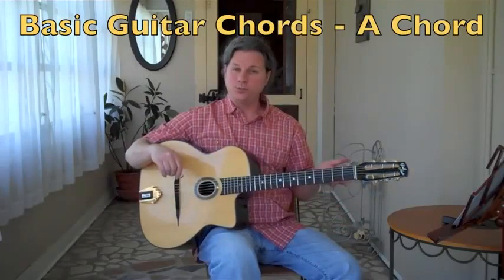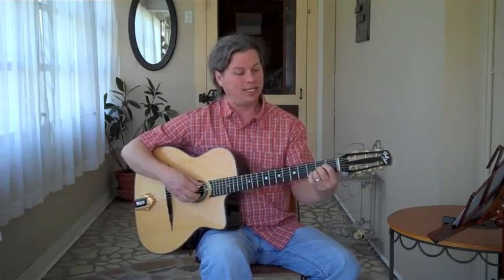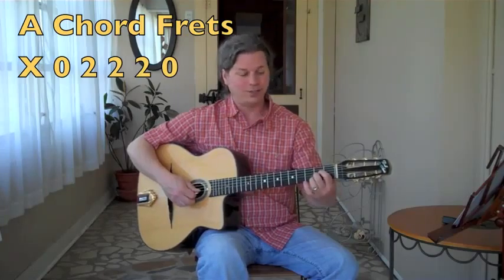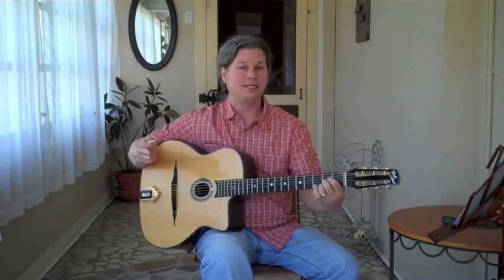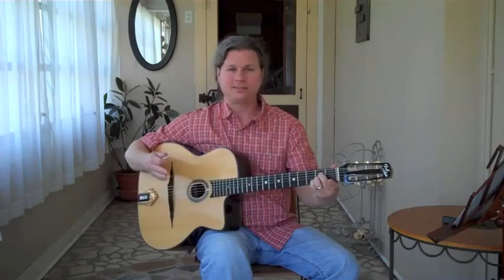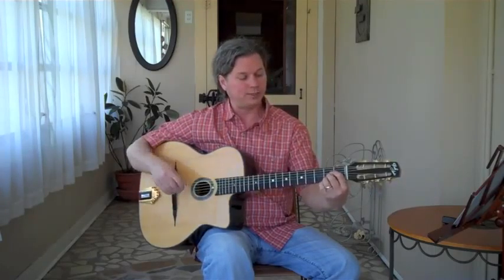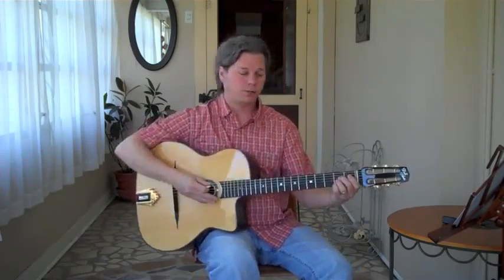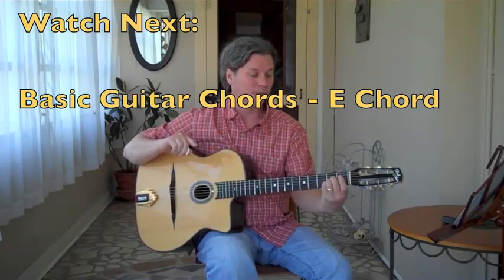Basic Chords 4 A